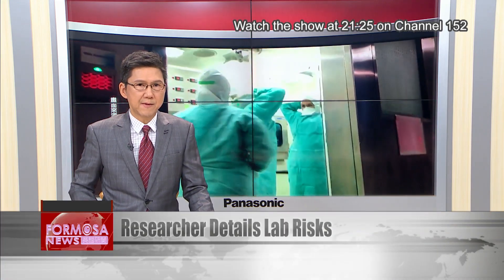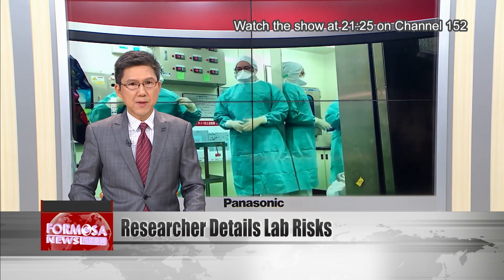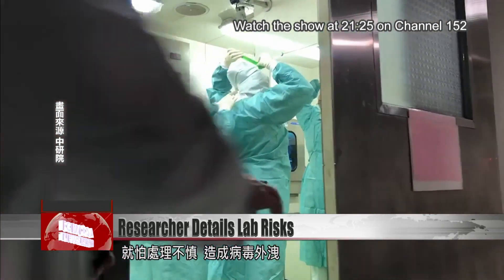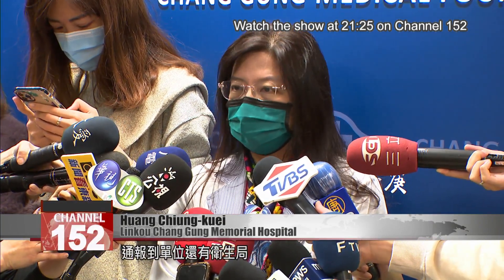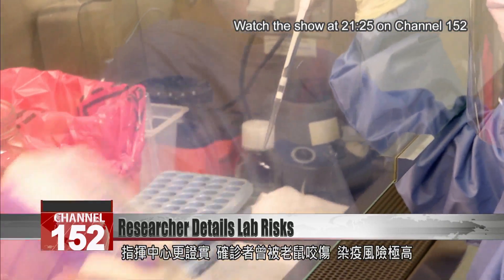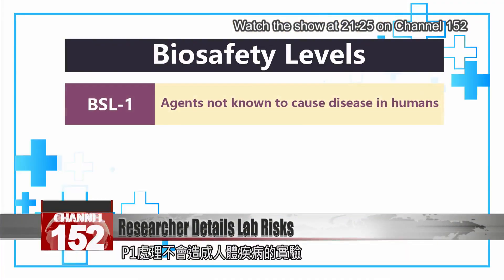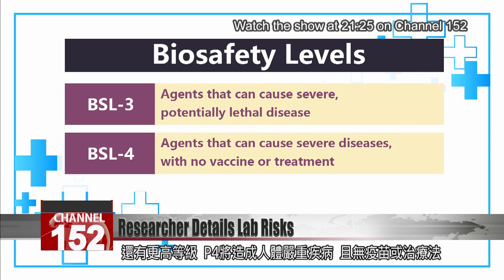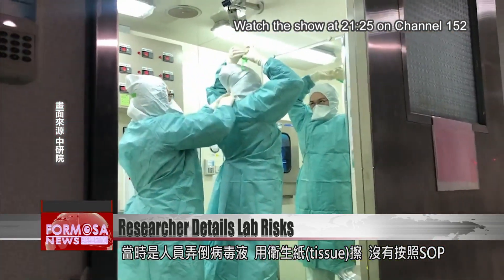Researcher details the risks and procedures at labs working with infectious agents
The infection of this worker at the virology lab has put the spotlight on the risks and safety procedures of labs that deal with infectious agents. Experts say that lab technicians working at P3 labs have to follow strict safety protocols, such as entering the lab in groups and staying in there for no more than four hours. The infected worker had been working in such a lab with live animals, which potentially increased the risk of infection.

Fully geared with protective clothing, researchers enter a P3 laboratory. Any misstep here could cause a virus to leak out. For the first time in 18 years an infection has occurred at a P3 lab in Taiwan. Reports say the researcher could have been exposed to the virus while she was removing her protective clothing.

Huang Chiung-kuei
Linkou Chang Gung Memorial Hospital
If an accident or an exposure incident occurs in the lab, we have to follow regulations and report that at once – we report it to the Department of Health. Sometimes we spray colleagues with a fluorescent agent. When they remove their protective clothing, they must ensure that none of that fluorescent material gets onto their hands.

To lower the risks as much as possible, those entering the lab must do so in groups of two or more, and they cannot stay in the lab for more than four hours. The CECC says that the researcher recently infected in the lab had been bitten by a rat, which could have greatly increased the risk of infection.

Huang Chiung-kuei
In labs where animal testing is done there is a higher level of risk, because you are working with a live subject. Certainly there is some difficulty with that. You have to deal with the fact that once this animal is infected its behavior might change.

Laboratories are classified into four categories: P1 – Labs working with agents that are not know to cause disease in humans. P2 – Labs working with agents that may present risk of human infection and illness. P3 – Labs working with agents that can cause serious and potentially lethal disease, such as COVID. P4 –Labs working with agents that can cause severe and potentially lethal diseases, for which there is no vaccine or treatment.

An infection occurred at a P4 lab in Taiwan 18 years ago when then-senior research specialist Jan Jia-tsrong was accidentally infected with SARS. Former CDC director Su Ih-jen says the incident was caused when lab worker spilled a liquid containing the virus, and wiped it up with tissue in violation of the lab’s standard operating procedures.